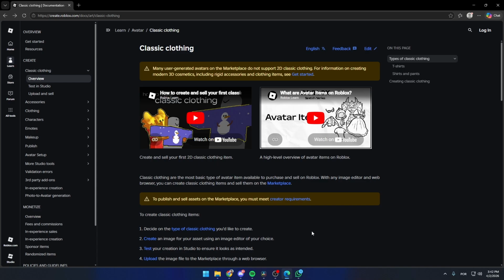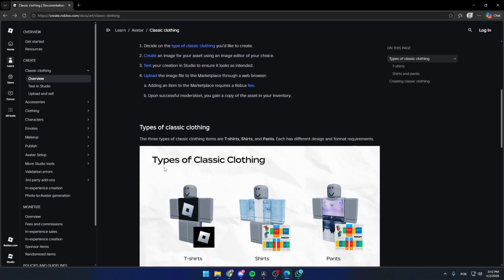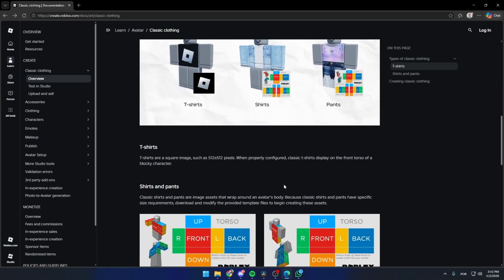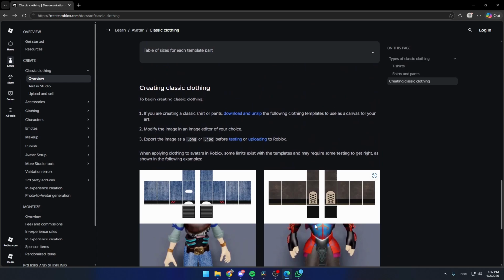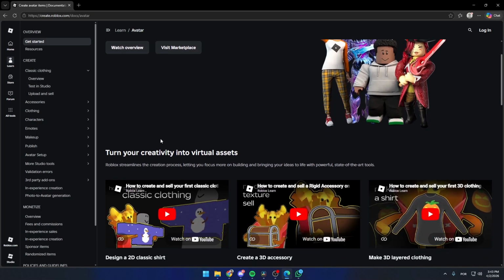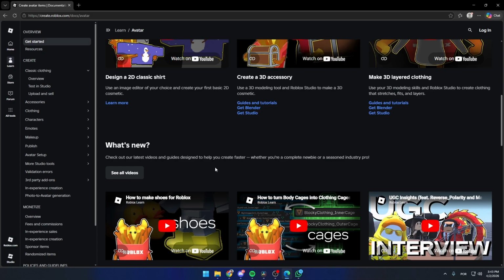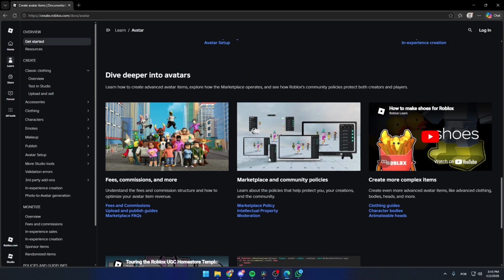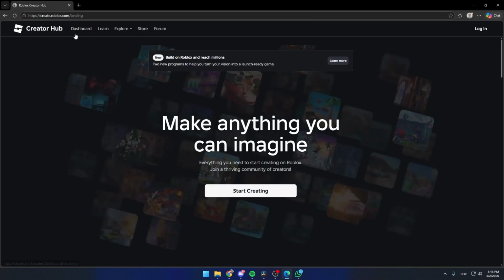How to Make Shirts on Roblox (Step-by-Step Guide 2026)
In this 2026 step-by-step tutorial, you’ll learn how to make shirts on Roblox and upload your own custom clothing. If you want to create unique outfits or even sell shirts for Robux, this guide shows you everything you need to get started.

Creating shirts on Roblox is a great way to express creativity and even build a small income through the marketplace.

In this video, you’ll learn:
 • Requirements to create Roblox shirts
 • Shirt template size and format
 • How to design your shirt
 • How to upload your shirt to Roblox
 • How to test your design
 • How to sell shirts on Roblox